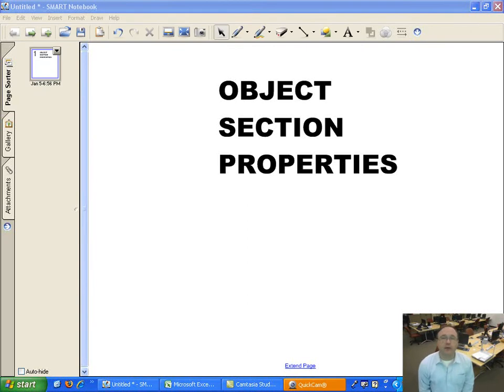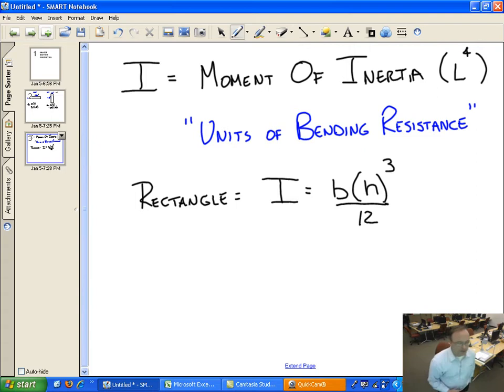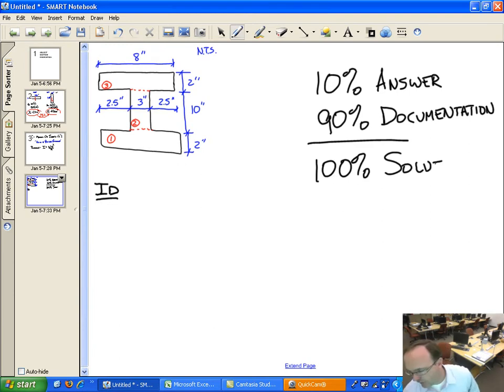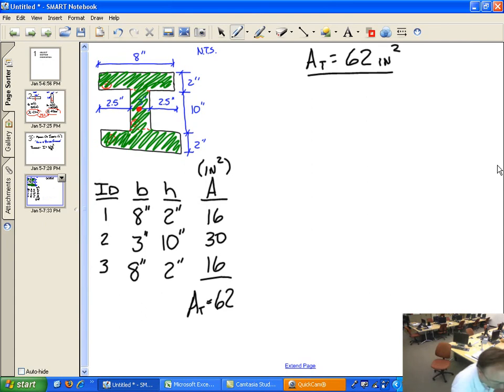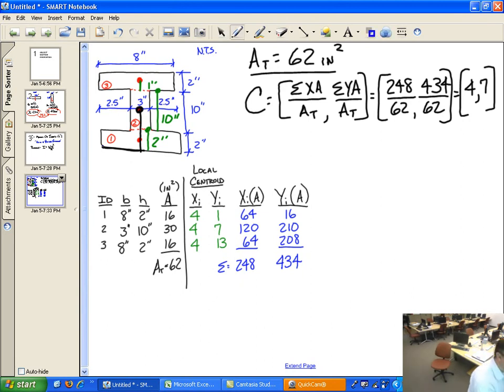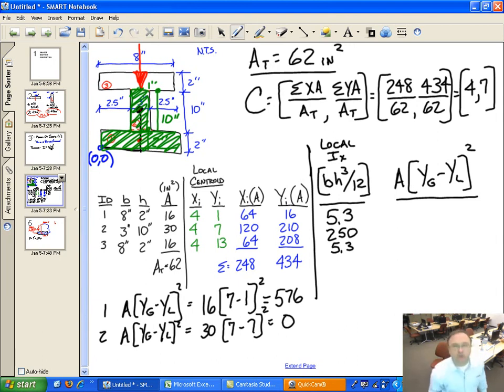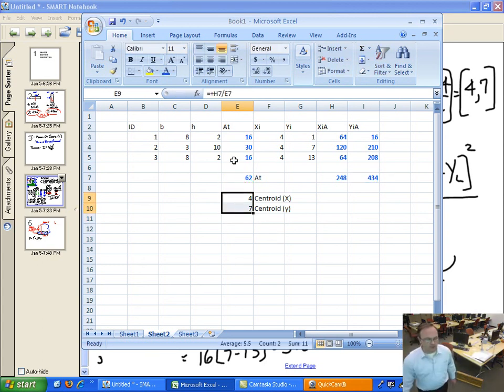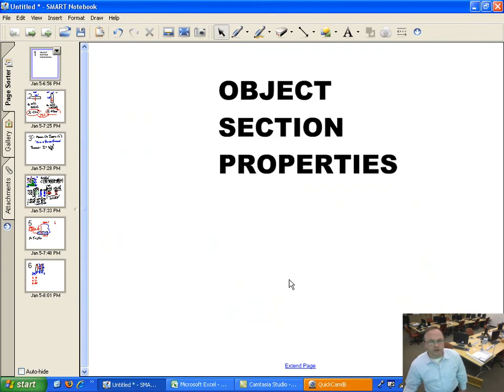Object Section Properties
Determining the cross sectional properties of objects